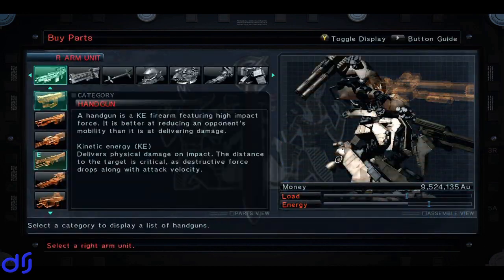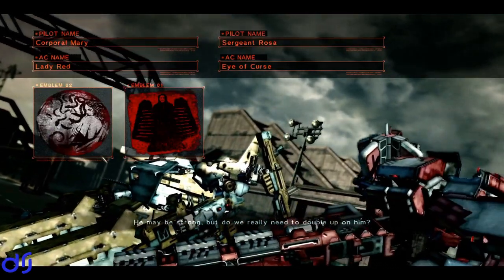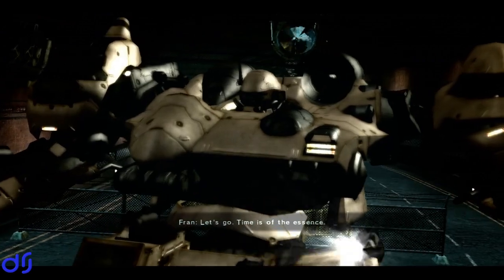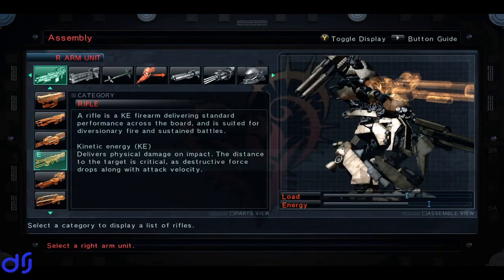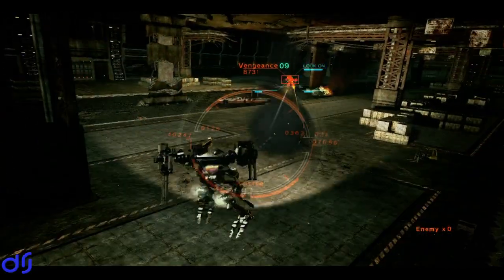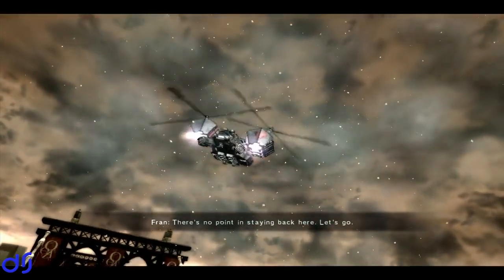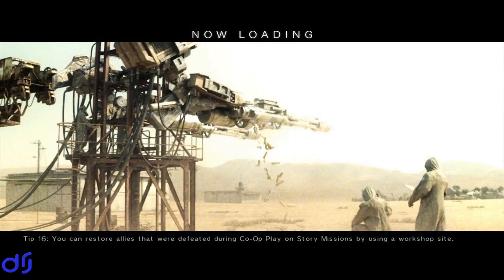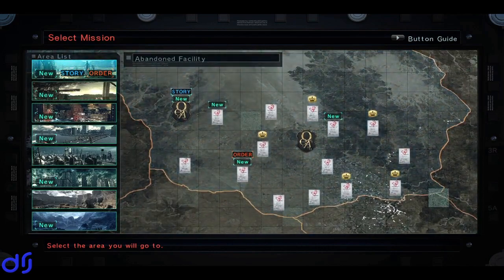Let's Play Armored Core V (BLIND) Part 22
With Armored Core 6 coming out in August and looking pretty awesome, I decided to dust off my Xbox 360 (literally), buy some old Armored Core games, and give them a whirl. Join me for a blind playthrough of Armored Core V with some arcadey mecha action in a bleak, post-apocalyptic, war-torn world.